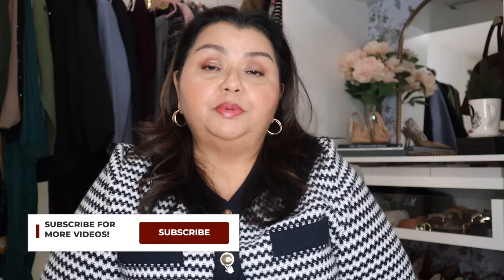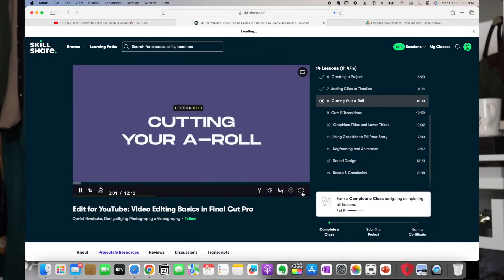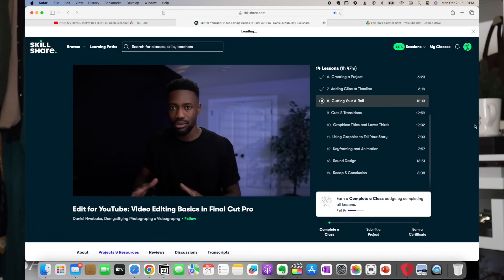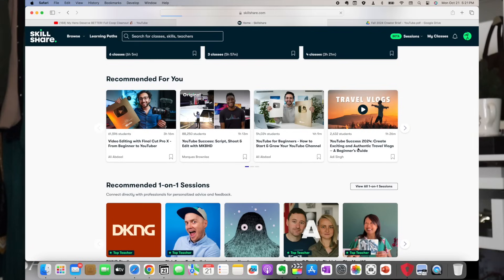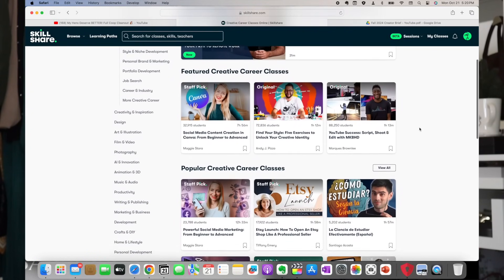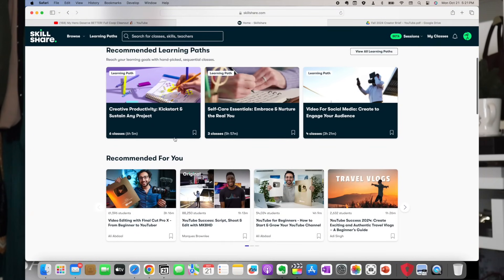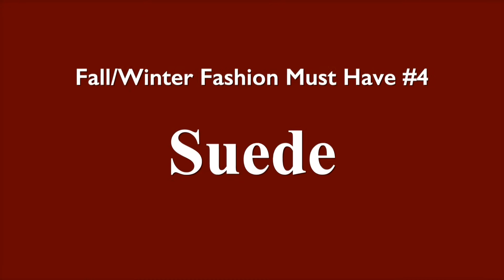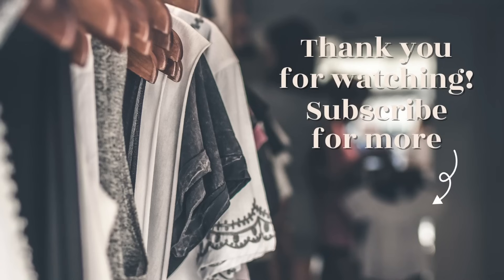Plus Size Classic & Elegant Fall Wardrobe Must Haves 🍁🍁🍁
Classic & Elegant Fall 2024 Color Combinations (Plus Size Edition) - Oralia Martinez
A Trip to LA For A YouTube Creator Event & A Huge Goodie Bag Haul | Weekly Vlog Ep. 12 - Oralia Martinez
YOUR Most ❤️LOVED❤️ Viewer Favorites From September 2024 - Marnie Goldberg
From Classic to Trendy: Fall Jackets for Women 2024 - Style With Serena